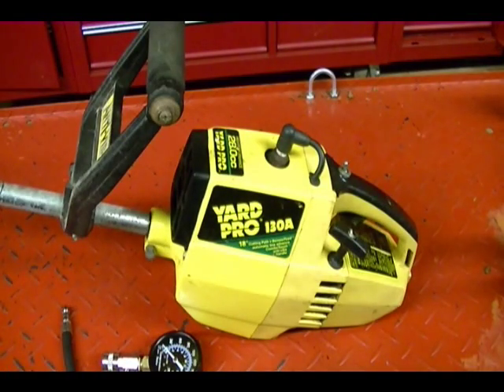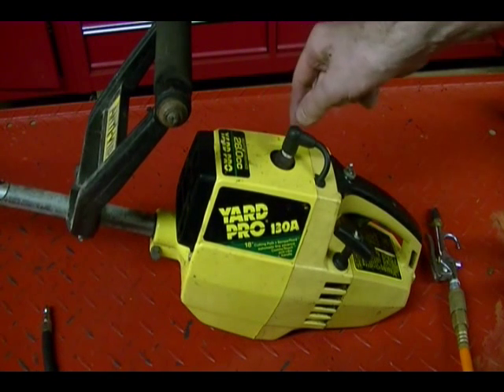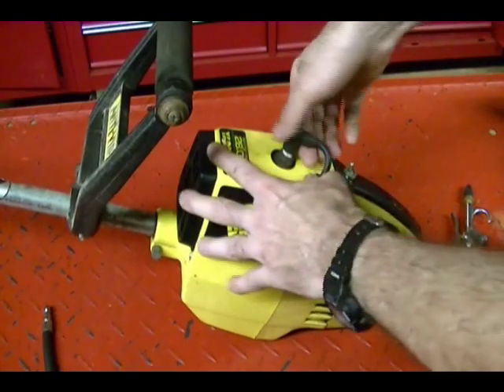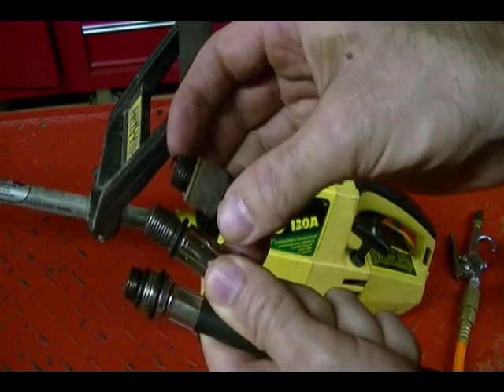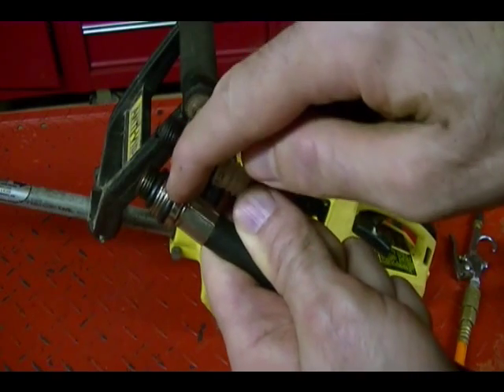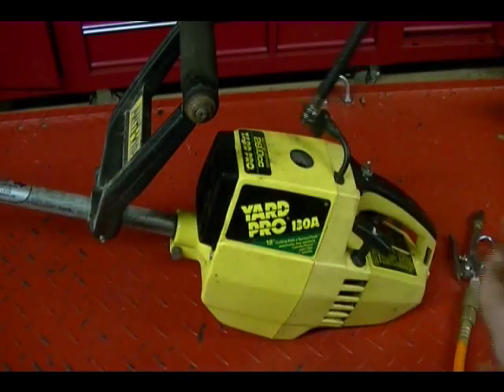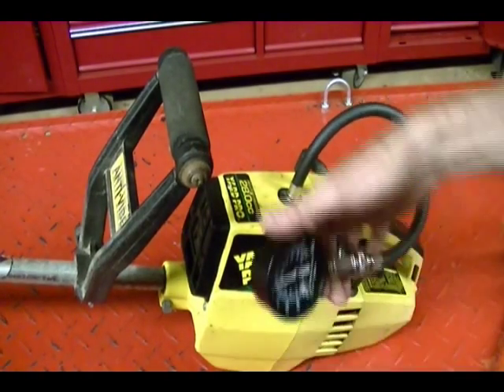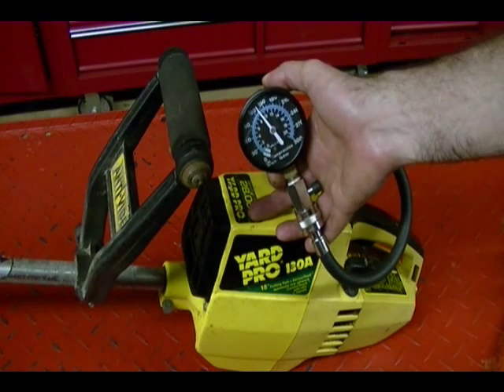Compression Test on a 2 Stroke Trimmer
In this video I do a compression test on a 2 stroke Yard Pro 130A.